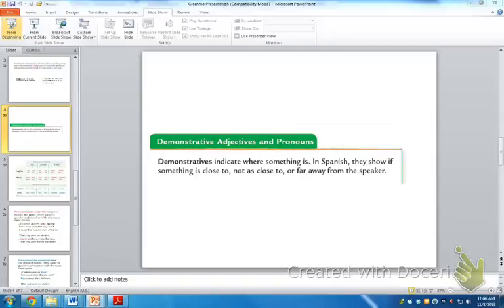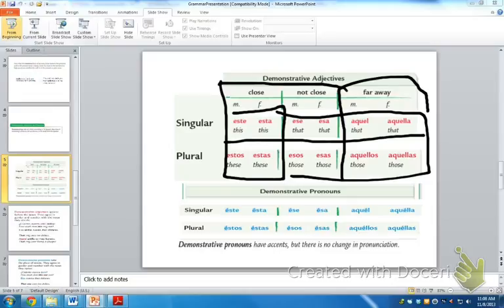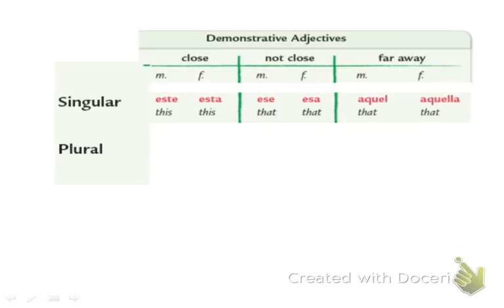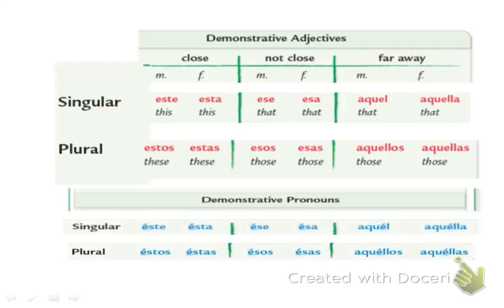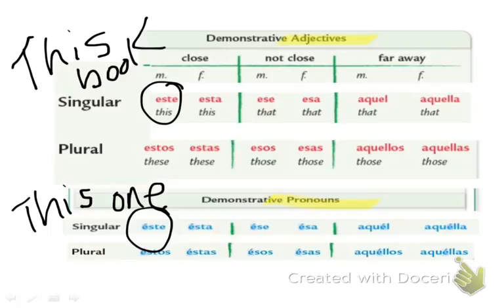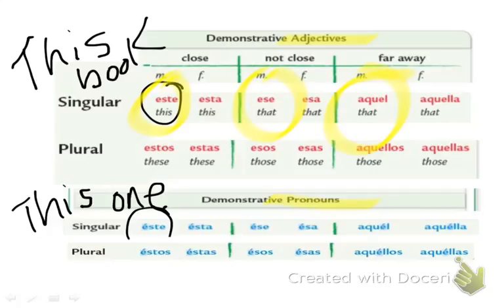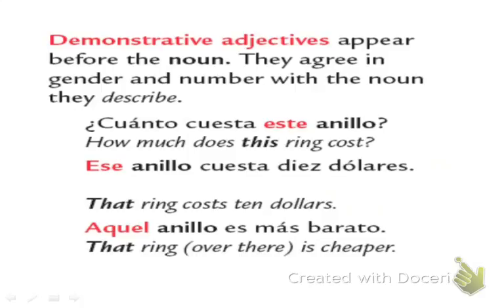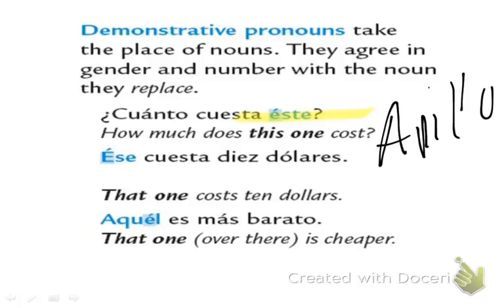Spanish 2 11.8.13